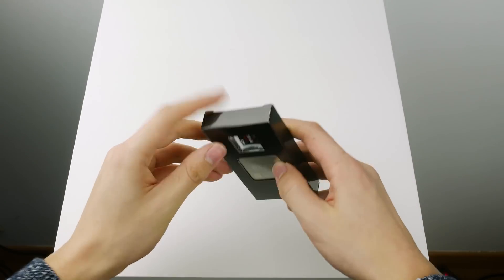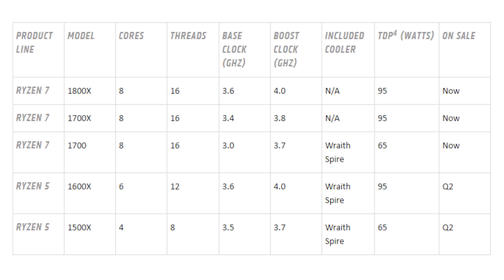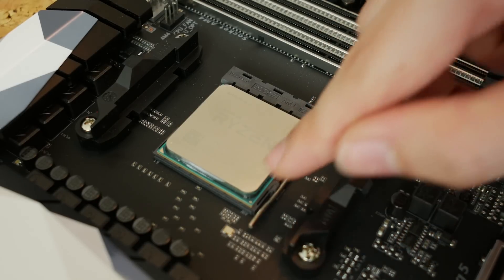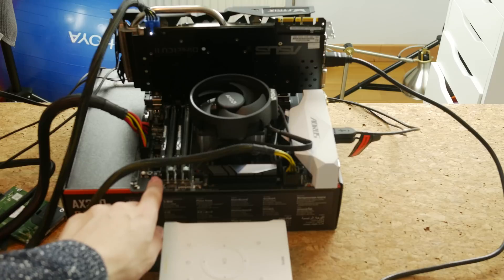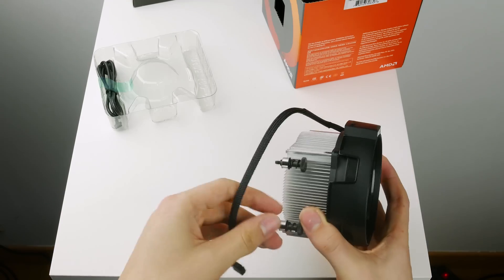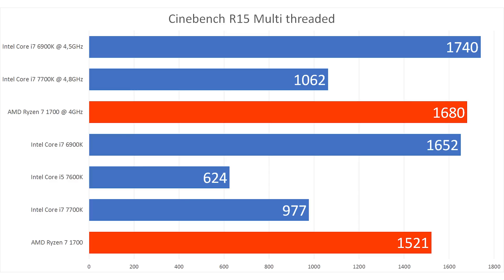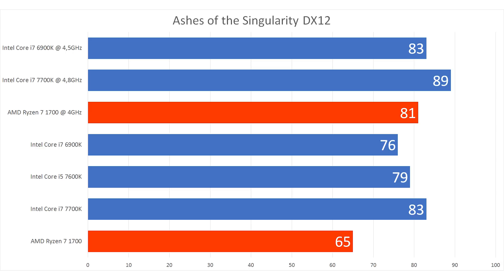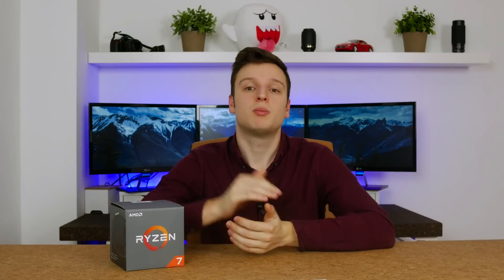Why you should buy the AMD Ryzen 7 1700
In this review I have a talk about why you should buy the AMD Ryzen 7 1700 there are benchmarks and overclocking but it's mostly just a talk.